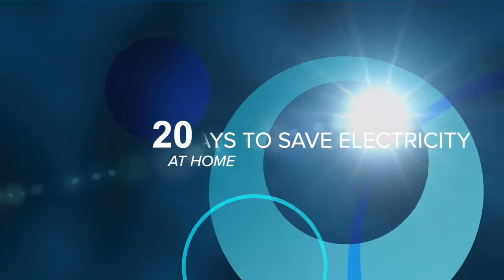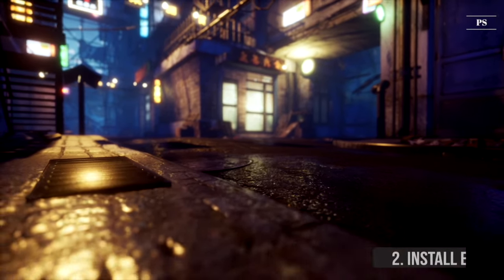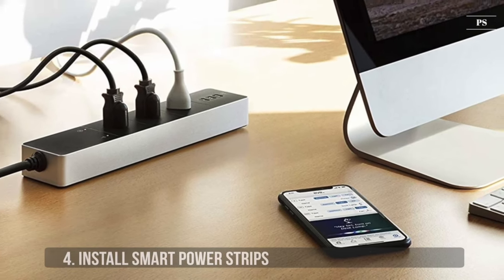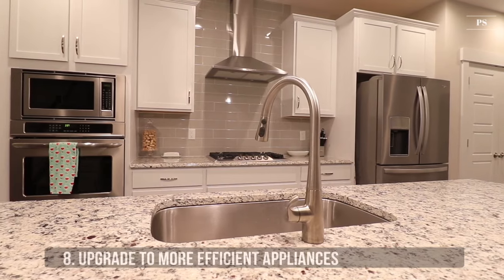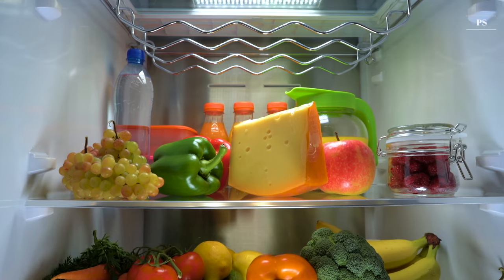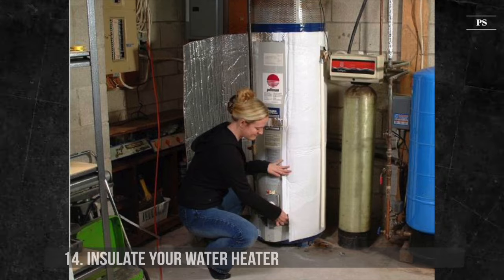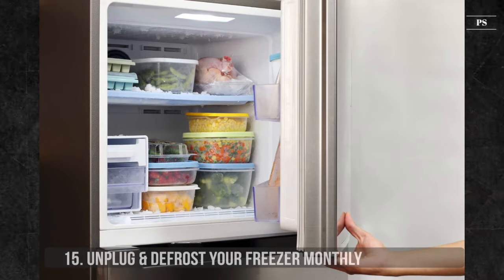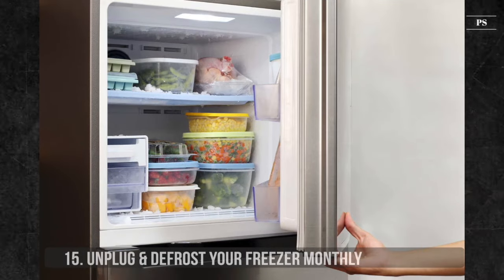20 Ways To Save Electricity at Home - Frugal Living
In this video we will tell you 20 ways you can save electricity and money at home. Frugal living is the essence and requires we go over all expenses that can be avoided.

** About **

► On this Penny Saver channel we upload weekly new videos on frugal living and other topics at home